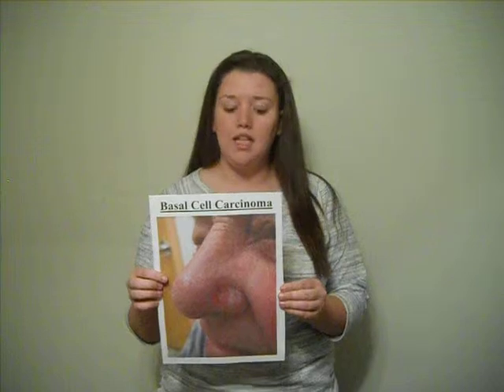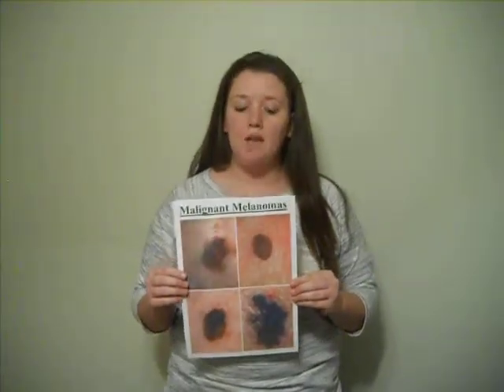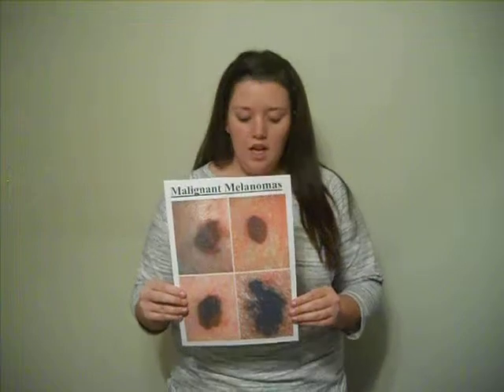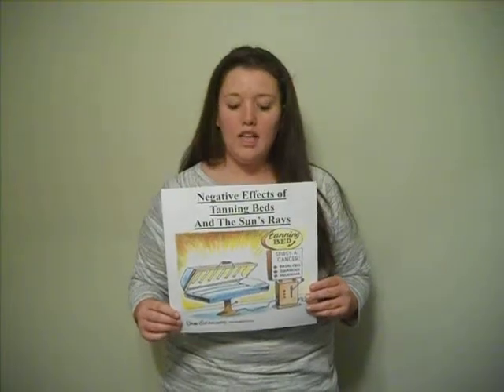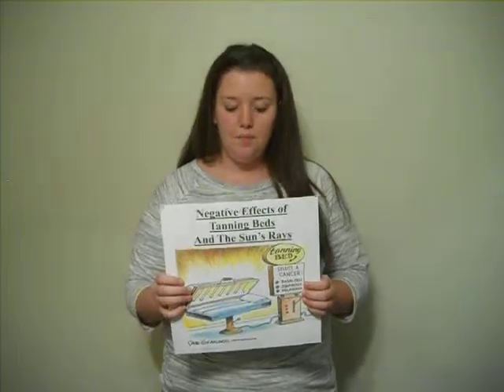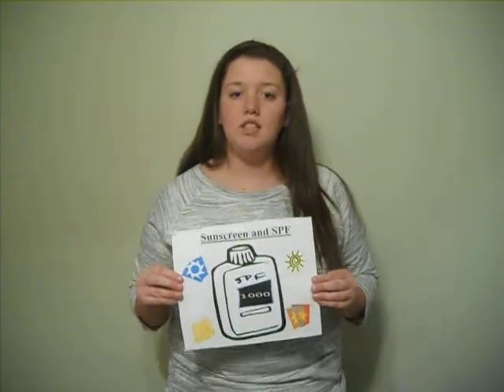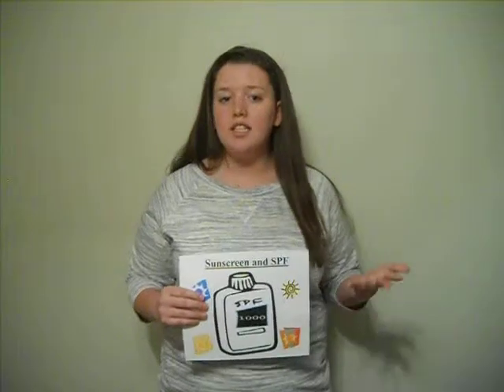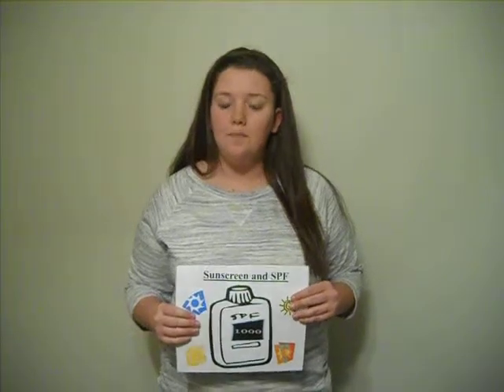Jamie Hastings SA3 Week 9 Informative Speech and Outline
CST 110 - DL Boarman

SA3- Week 9, Informative Speech and Outline

Skin Cancer and Prevention

General Purpose: To inform.

Specific Purpose: To inform my audience about skin cancer and prevention.

Thesis: One should be educated on the risks and types of skin cancer and ways to defend against and prevent it.

Introduction:

Most of us have a loved one that have had to deal with the effects of skin cancer. According to the American Cancer Society, in 2005 over half a million people died of skin cancer! Although skin cancer is not one hundred percent preventable, we should all be educated on the risks and types of skin cancer as well as ways to defend against it.

Body:

I. Different forms of skin cancer.

 A. Basal Cell Cancers

 B. Squamous Cell Cancers

 C. Malignant Melanomas

 D. My mother's skin cancer interview

*Transition: Now that we know about the different kinds of skin cancer, let's talk about ways to prevent it. One way to guard against skin cancer is a no brainer: Stay out of the sun and tanning beds!

II. Negative effects of the sun's rays and tanning beds

 A.  The sun

 B. Tanning beds

*Transition: Now that I've described to you the different kinds of skin cancer and the effects of the sun and tanning beds on your skin, let's discuss ways sunscreens.

III. Sunscreens

 A. What is sunscreen?

 B. Chemical sunscreens

 C. Physical sunscreens

 D. SPF

Conclusion:

I have talked to you about skin cancer and skin cancer prevention- the three different forms of skin cancer, the negative effects of ultraviolet rays, whether from the sun or a tanning bed, and sunscreen. Skin Cancer is not something to take lightly. So, remember to take care of your skin!

Bibliography:

A New Prescription for Women's Health by Bernadine Healy, M.D.

Safe In The Sun by Mary Ellen Siegel (Author of Cancer Patients' Handbook. Foreword by Albert M. Lefkovits, M.D.)

The Merck Manual of Medical Information Home Edition, written and edited by many different medical professionals

A personal interview with my mom, Kathy Cassels, a skin cancer (melanoma) survivor.